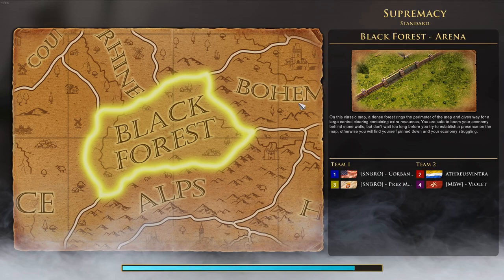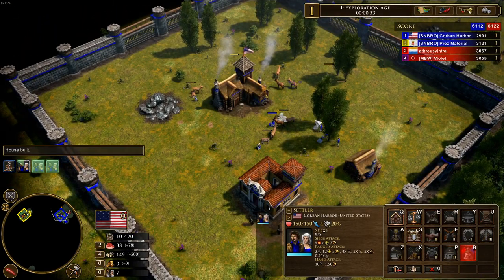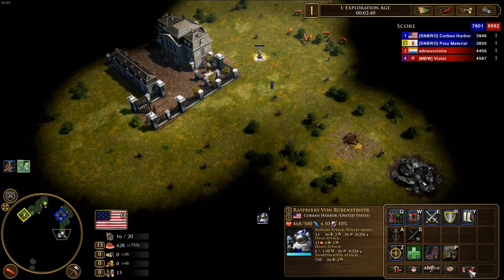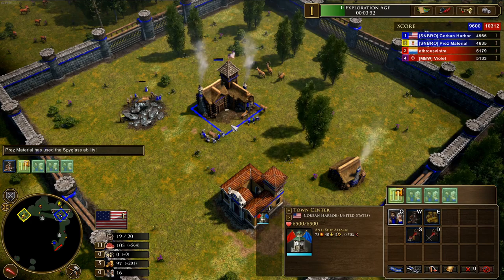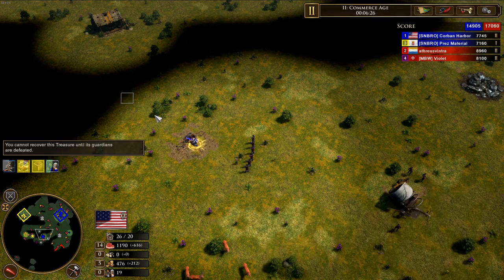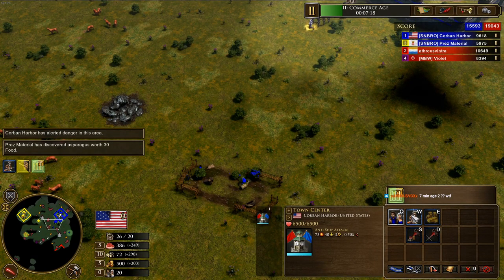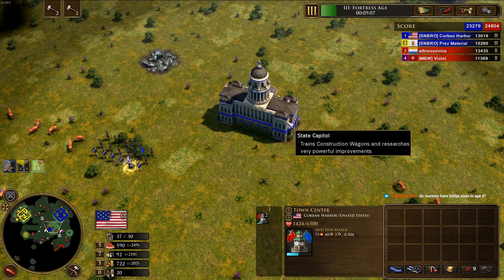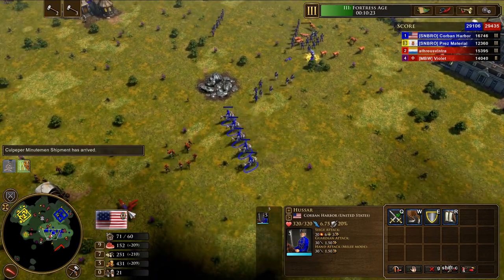Age of Empires 3 DE: First time playing Black Forest Arena